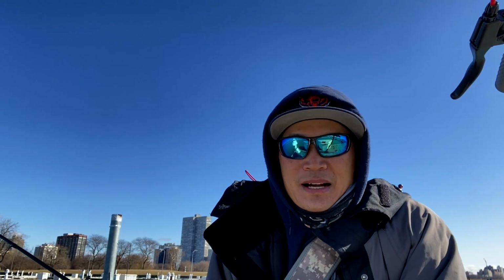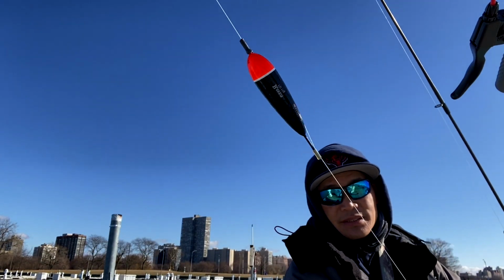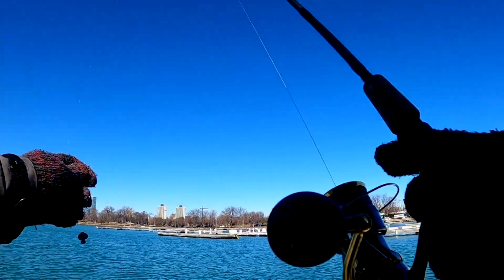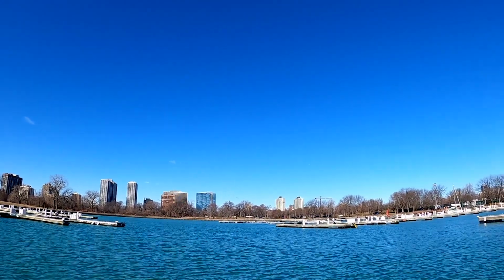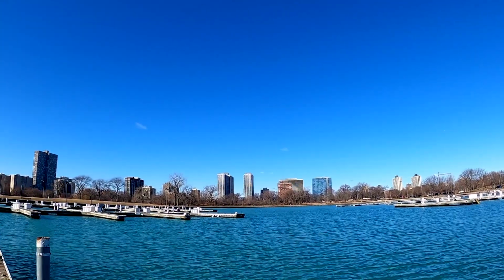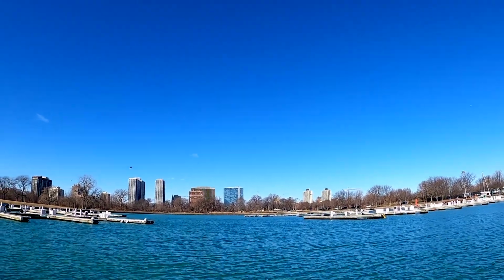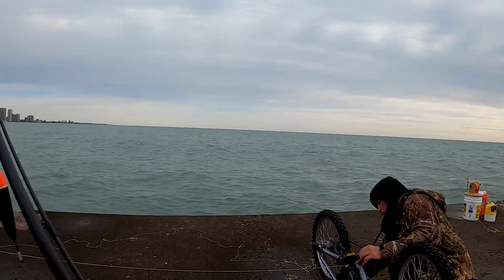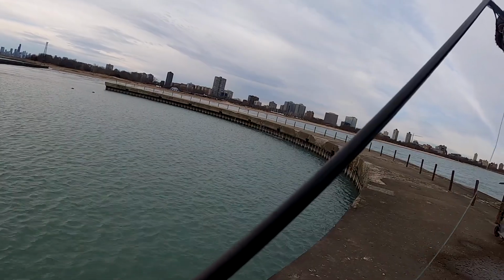How to set up for the spring salmon coho fishing(scooter searching)